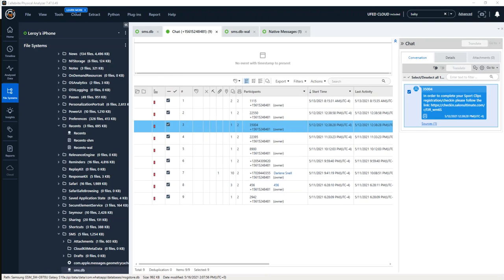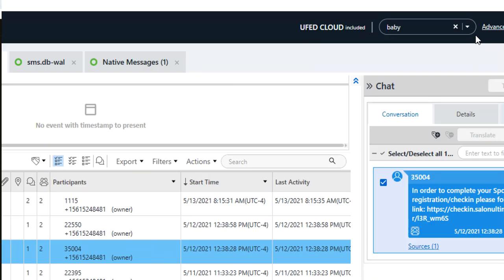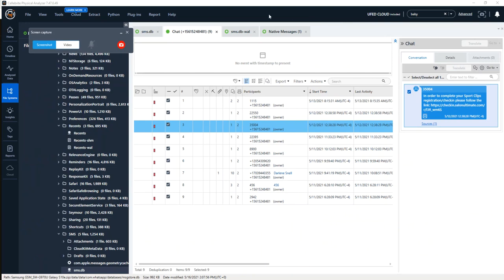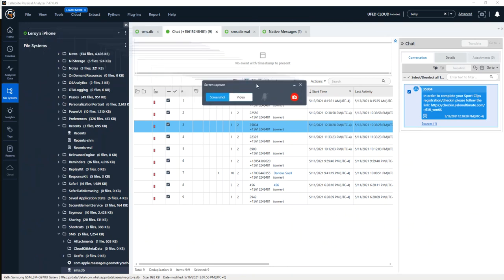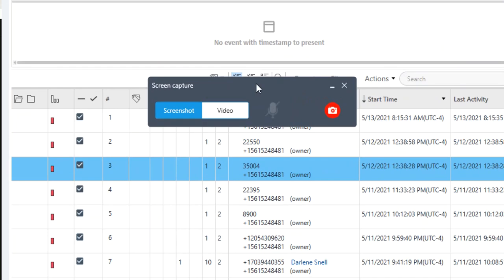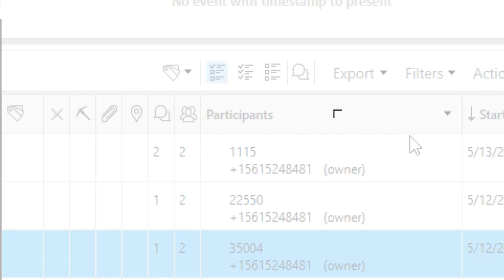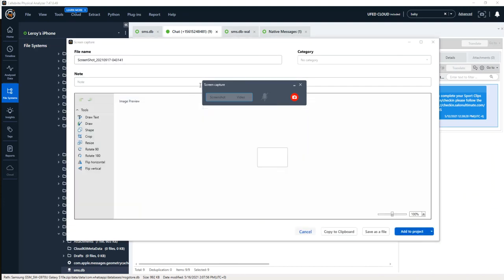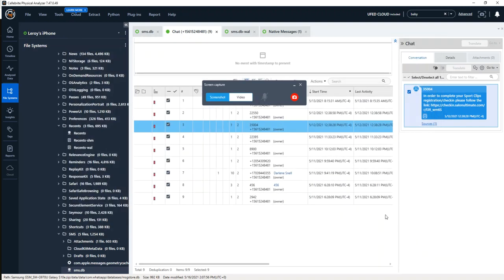How to Leverage the Screen Capture Feature beyond Physical Analyzer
The screen capture feature in Cellebrite Physical Analyzer enables you to screenshot across multi-monitors to capture screenshots and videos to incorporate into your Cellebrite report